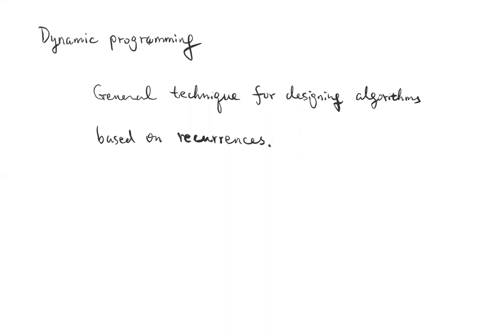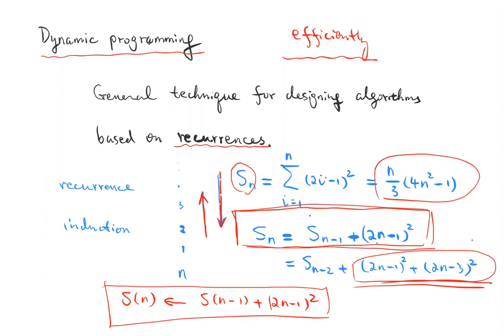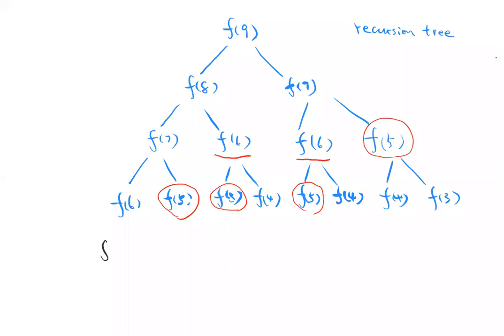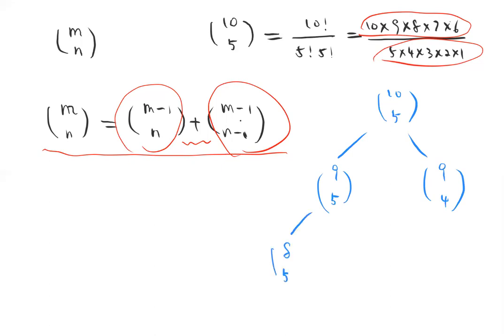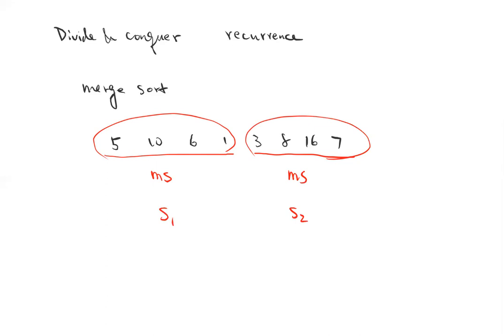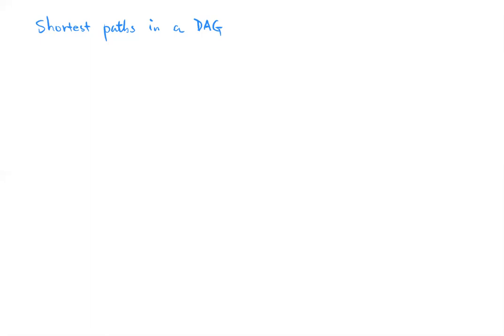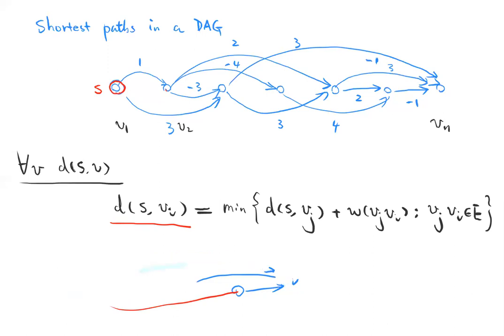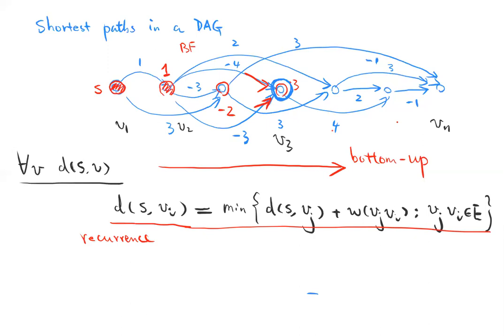CSCI 3160 - M10a